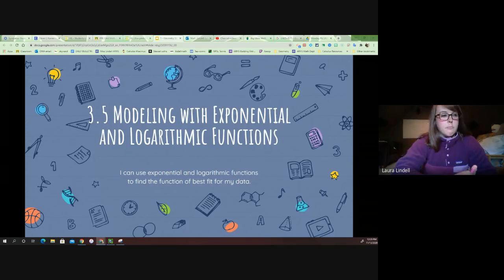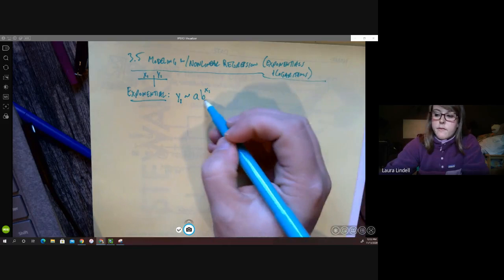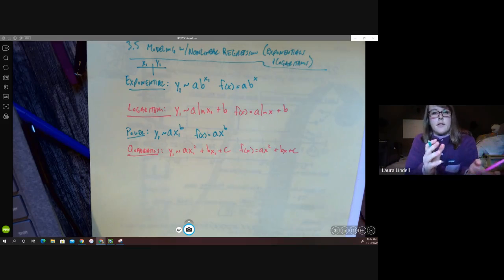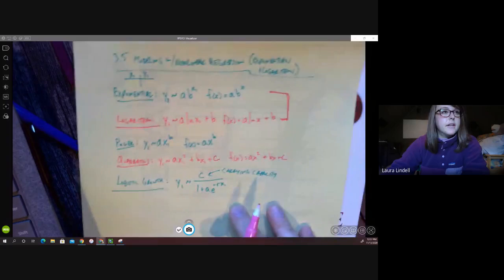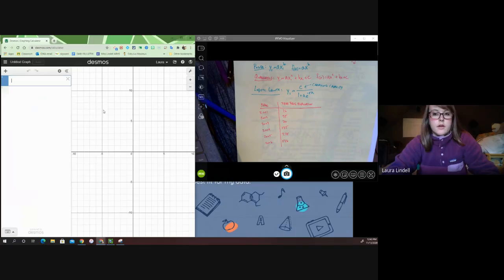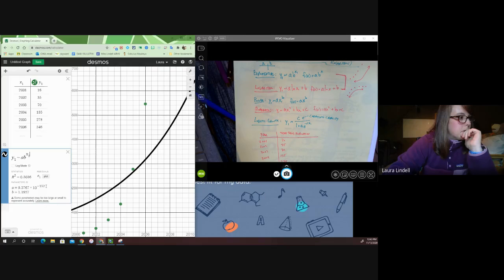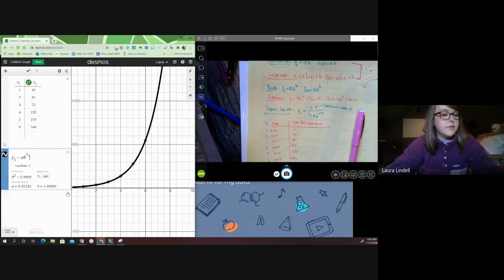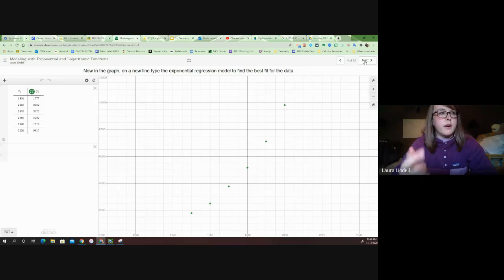3.5 Modeling with Exponential and Logarithmic Functions